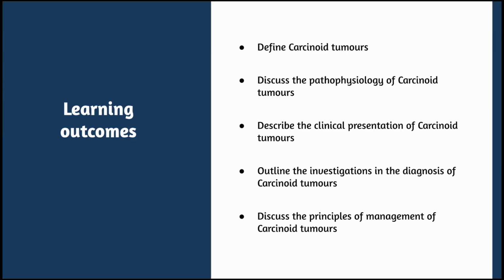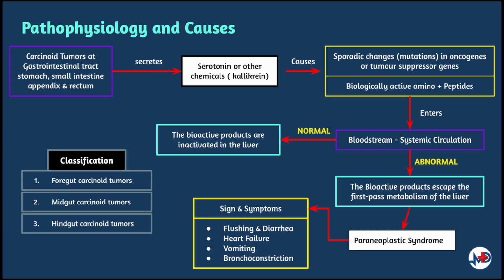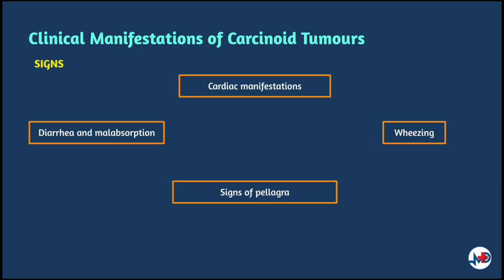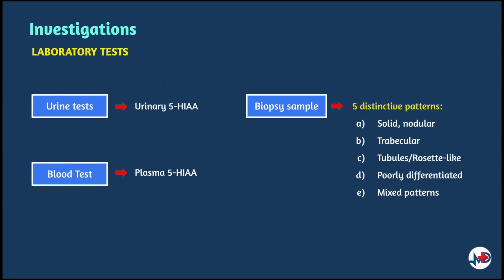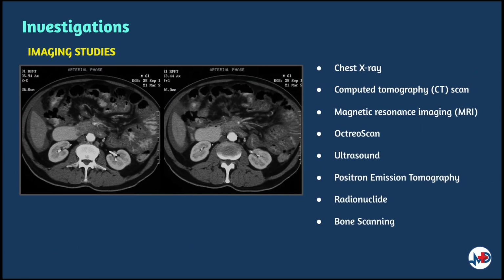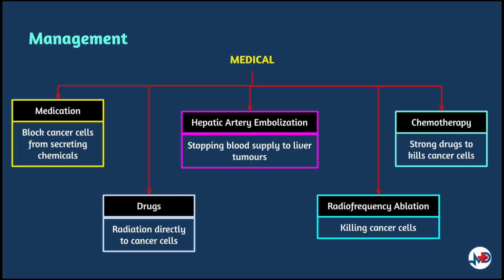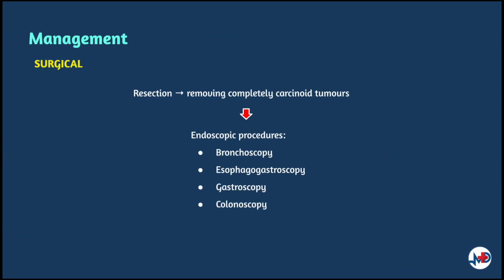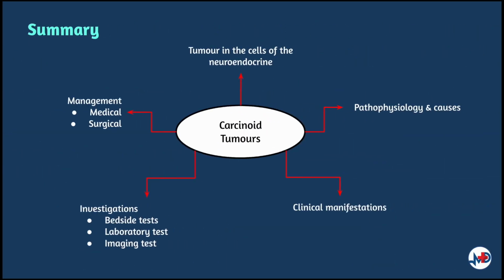Carcinoid Tumours - High-Yield Review: GI Malignancies | Gastroenterology Masterclass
Carcinoid tumours high-yield clinical review covering core diagnostic criteria, evidence-based management, and essential exam frameworks.

👥 WHO SHOULD WATCH:
• Candidates preparing for international postgraduate examinations (MRCP UK Part 1, Part 2, PACES, MRCP SCE Gastroenterology, AMC, USMLE, PLAB/UKMLA).